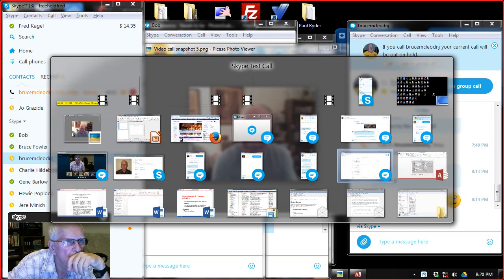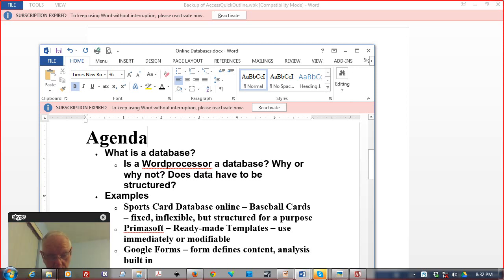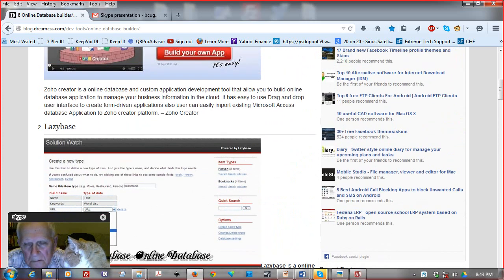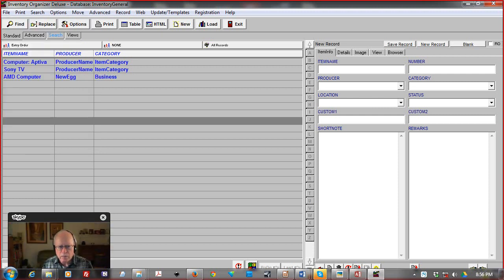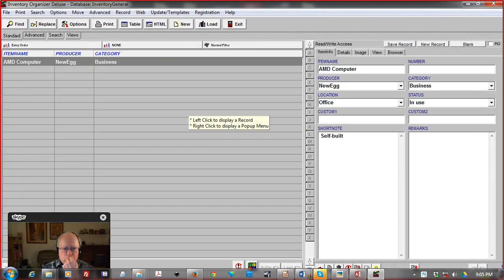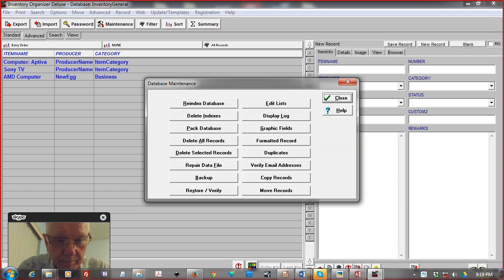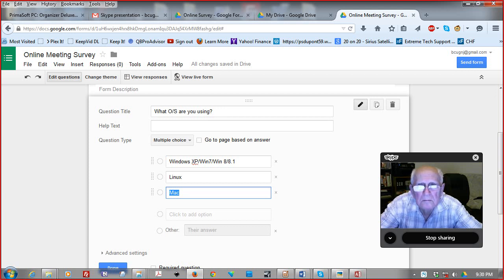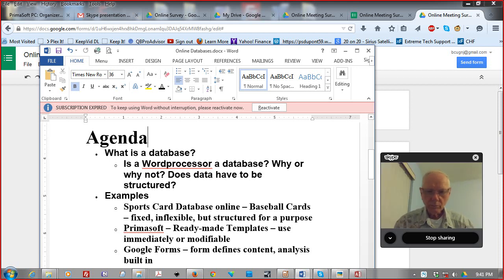Online Database WS Video 2015 03 24 215507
The question asked was: "Must a database have a well-formed structure? Is a Wordprocessor a Database? Can a simple form dictate the requisite content of a database without formal structure definitions or data typing?"

Illustrated were a well-structure single-task online Sports Card Collection, a highly structured but flexible Organizer of Home Inventory, and Google Forms.

This was a Skype presentation with full-duplex participation by our NJ, FL, and NC computer club members. You are also invited to explore the other workshops of the Brookdale Computer User Group (BCUG),